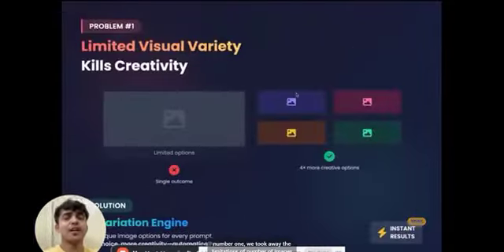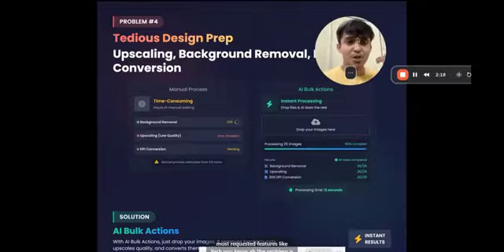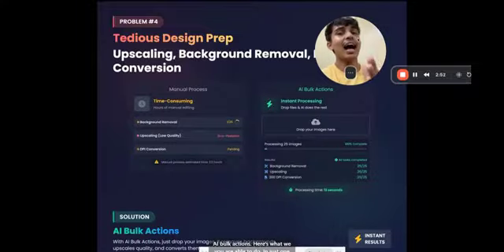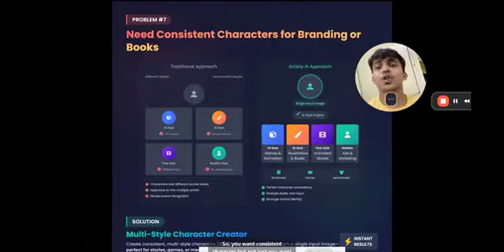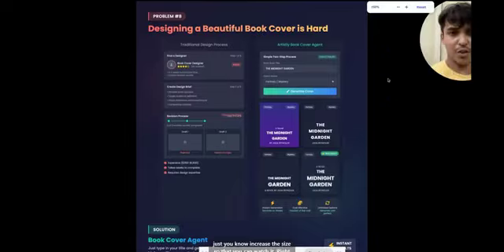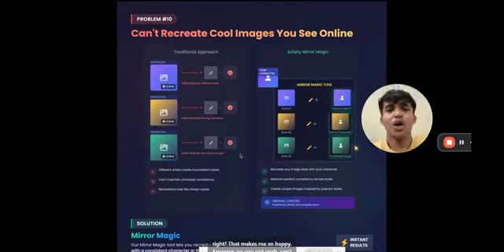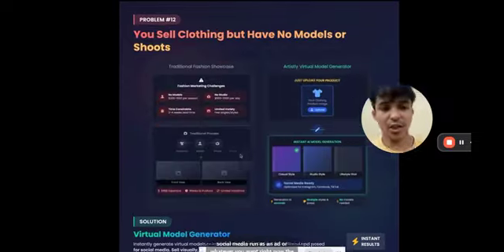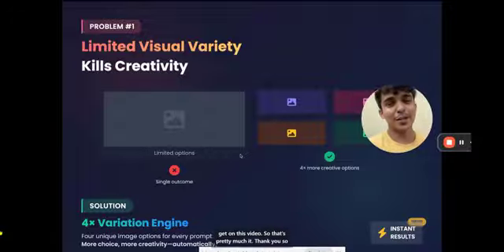Artistly ai 5 0 Biggest Update Coming Soon softwere review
artistly ai
artistly.ai review
artistly ai review
5
artistly.ai 5
artistly
artistly ai tutorial 5
artistly review
artistly 5.0
videoexpress ai
artisly
artistly review
artistly 5.0
videoexpress
artisly